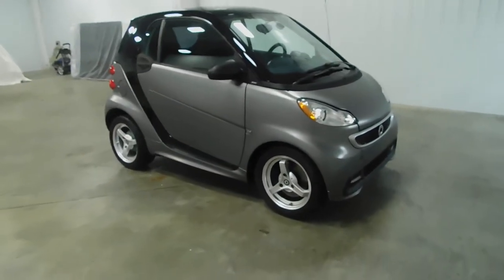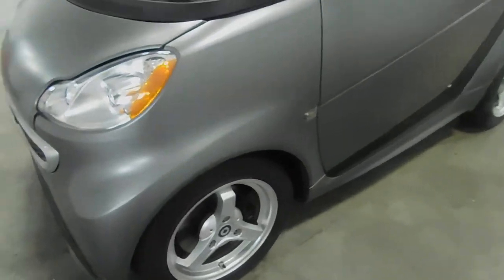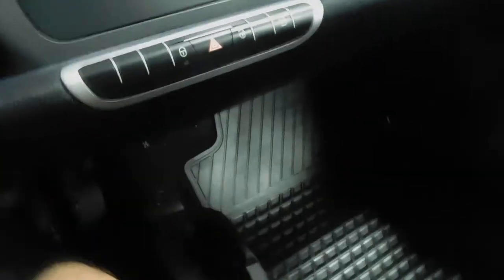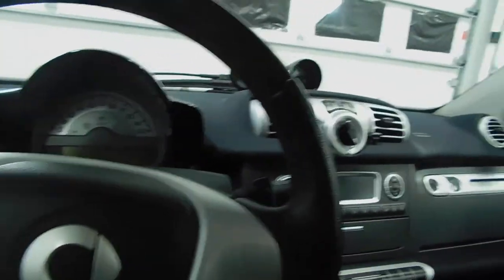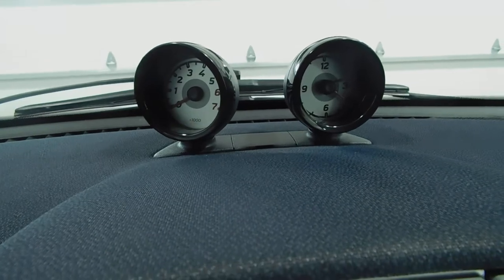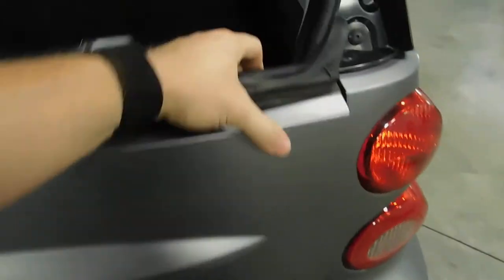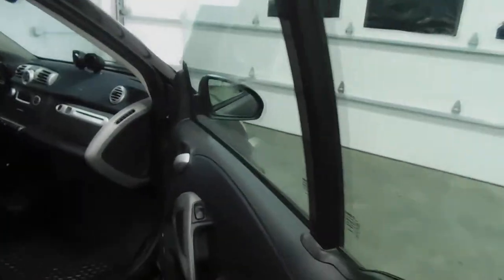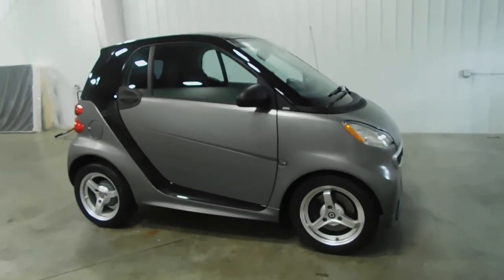2013 SMART FORTWO PASSION